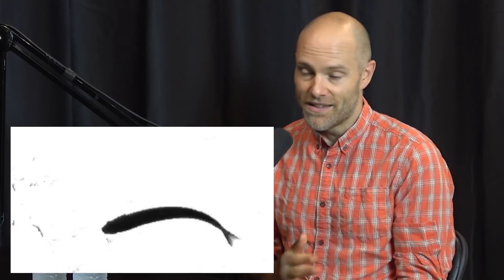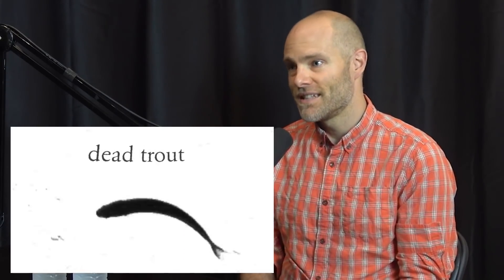Dead fish swimming upstream | Russ Tedrake and Lex Fridman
Russ Tedrake is a roboticist and professor at MIT and vice president of robotics research at TRI. He works on control of robots in interesting, complicated, underactuated, stochastic, difficult to model situations.